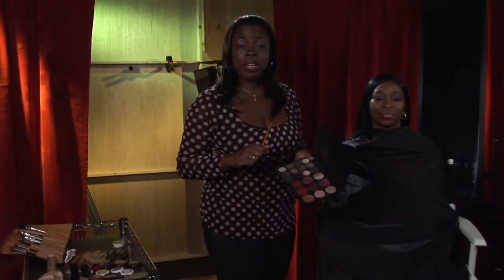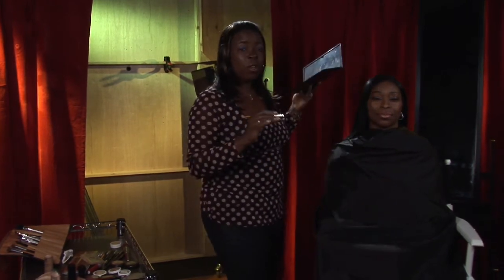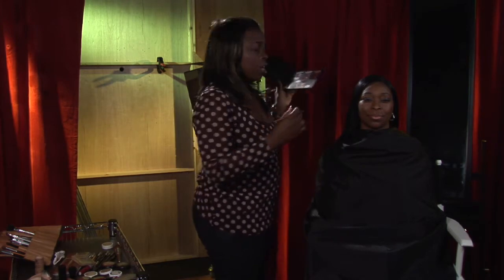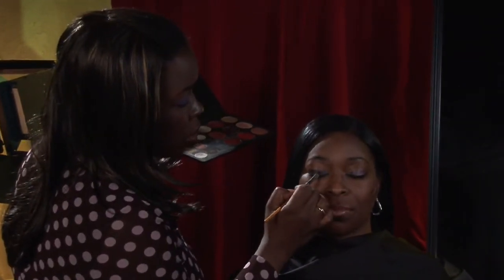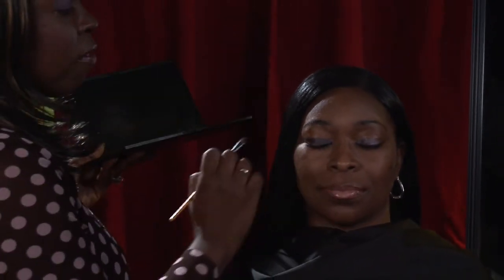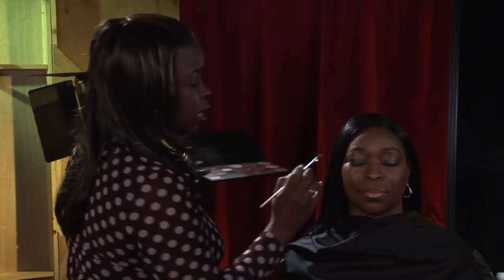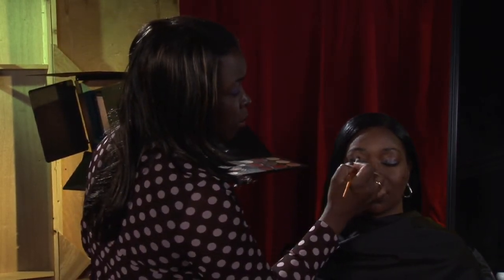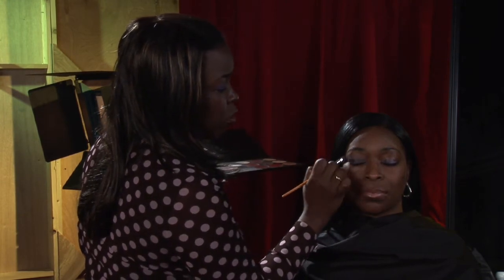How to Put on Makeup : The Best Eye Makeup for African-American Coloring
When selecting eye makeup colors for African-American skin, identify warm, cool, yellow or red skin tones to find complementing colors. Discover more about selecting eye makeup that complements African-American coloring with tips from a beauty professional in this free video on easy makeup tips.

Bio: Sylvia Russell is a motivated professional with 18 years of experience in the beauty industry. She has worked as a beauty professional for television segments, photo shoots and magazines.